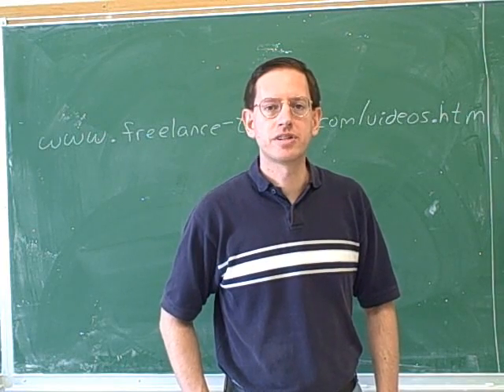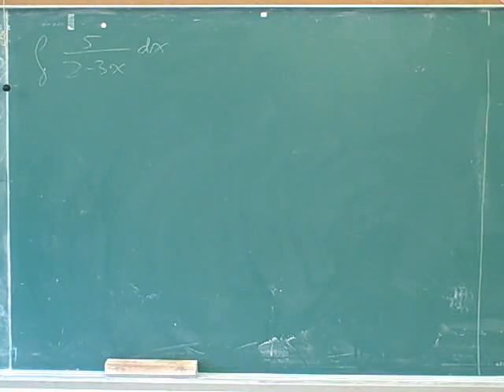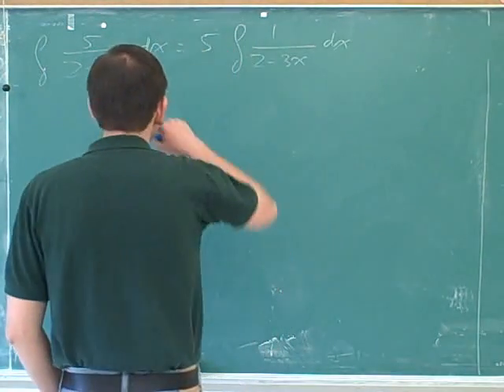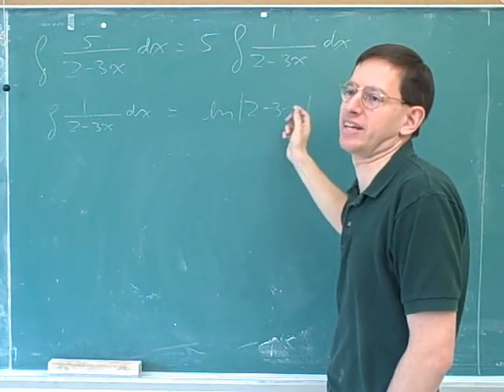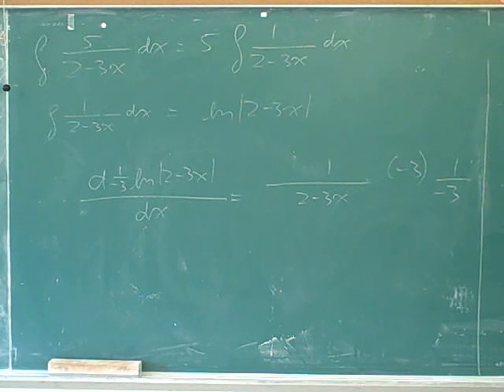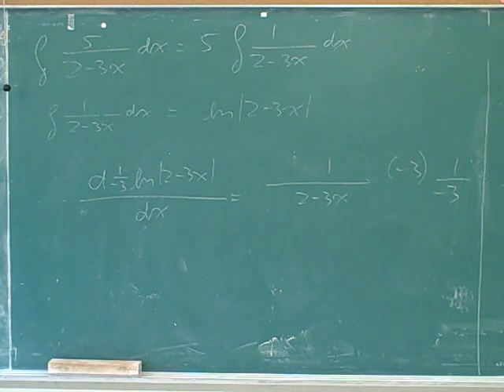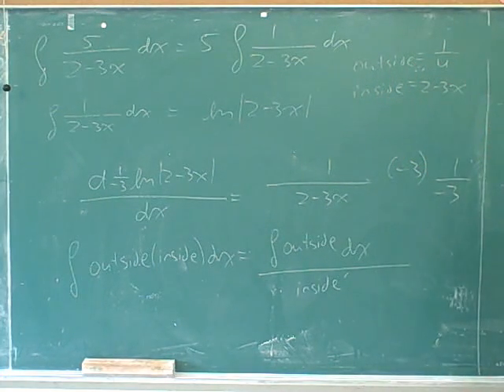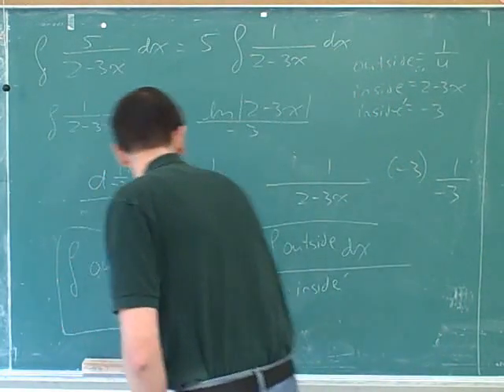The chain rule for antidifferentiation (1)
Calculus: The chain rule for antidifferentiation, also known as the inverse chain rule